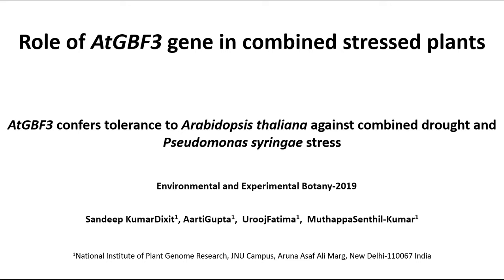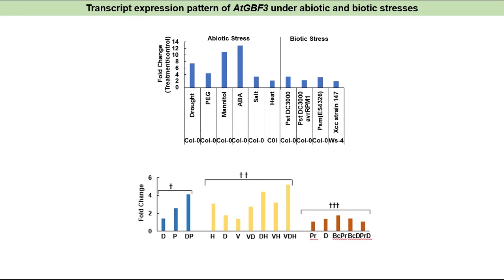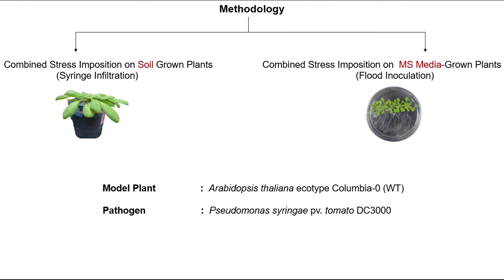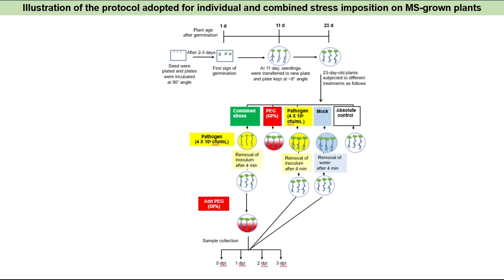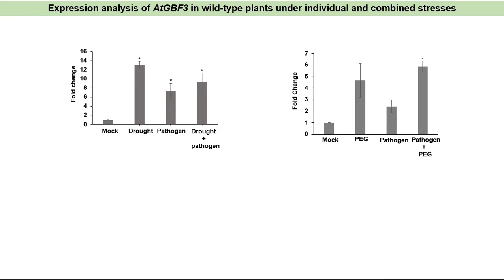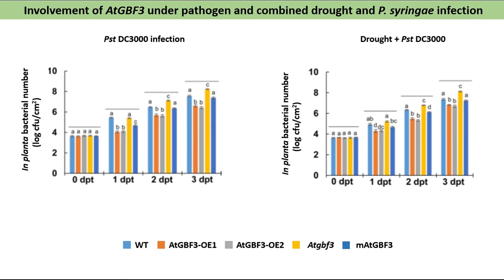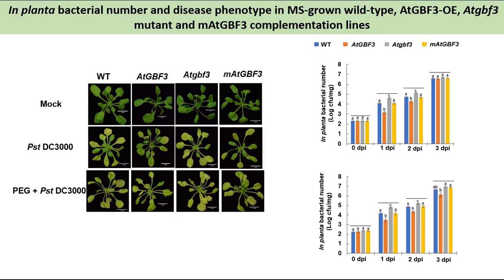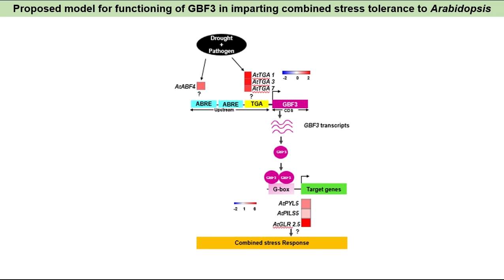SCIPDb_11: Role of AtGBF3 gene in combined stressed plants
In the field conditions, plants are often exposed to a combination of drought and pathogen infection. In this video, we discussed the role of the AtGBF3 gene under combined drought and pathogen stress. We exposed wild-type, Atgbf3 mutant, and AtGBF3 overexpressing Arabidopsis plants to combined Pseudomonas syringae pathogen and drought stress. Atgbf3 mutant plants were susceptible to the pathogen under individual and combined stress. AtGBF3 overexpression plants were tolerant under combined stress. Our study showed that AtGBF3 is a common gene that plays a role under individual and combined stress. Also, it is possible that AtGBF3 regulates combined stress tolerance by activating ABA-mediated signaling.

 कृषि क्षेत्रो में, पौधे  अक्सर सूखे और रोगज़नक़ संक्रमण के सयुक्त तनाव से प्रभावित होते हैं। इस वीडियो में, हमने संयुक्त सूखे और रोगज़नक़ तनाव के तहत एटी जीबीऍफ़ 3 जीन की भूमिका पर चर्चा की। हमने वाइल्ड टाइप, एटीजीबीऍफ़ 3  म्युटेंट, एटी जीबीऍफ़ 3  ओवर एक्सप्रेशन के पौधों को संयुक्त  स्यूडोमोनास सिरिंगी रोगज़नक़ और सूखे के तनाव से प्रभावित कराया। एटीजीबीऍफ़ 3  म्युटेंट पौधे संयुक्त तनाव के तहत रोगज़नक़ के लिए अतिसंवेदनशील थे। जीबीऍफ़ 3 ओवर एक्सप्रेशन पौधे  संयुक्त तनाव के तहत सहनशील थे। हमारे अध्ययन से पता चला है कि जीबीऍफ़ 3  एक सामान्य जीन है जो रोगज़नक़ और संयुक्त तनाव के तहत एक भूमिका निभाता है। इसके अलावा, यह संभव है कि जीबीऍफ़ 3, ए.बी.ए. की मध्यस्थता संकेत को सक्रिय करके संयुक्त तनाव सहिष्णुता को नियंत्रित करता है।